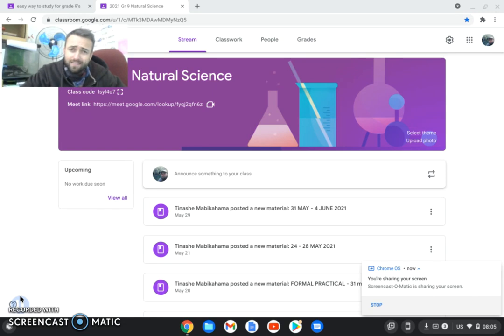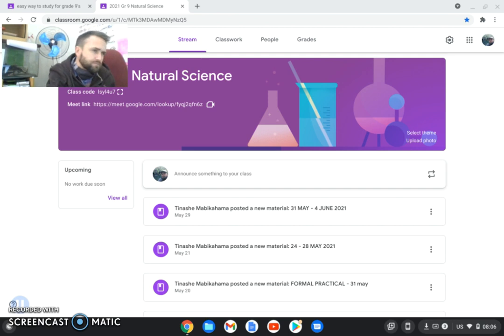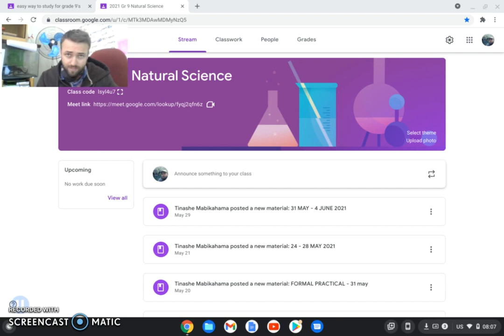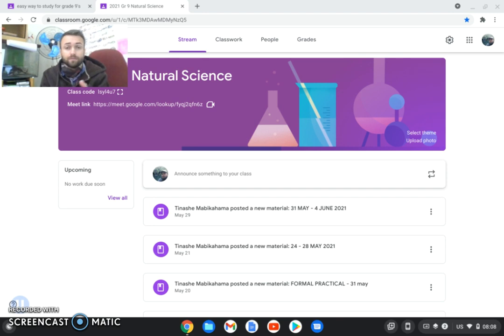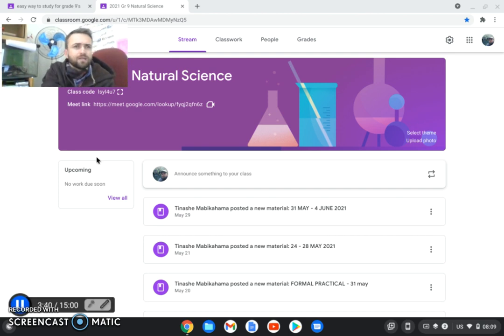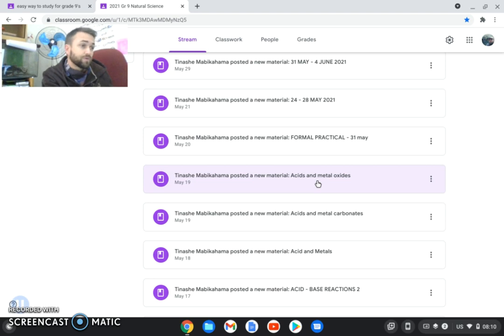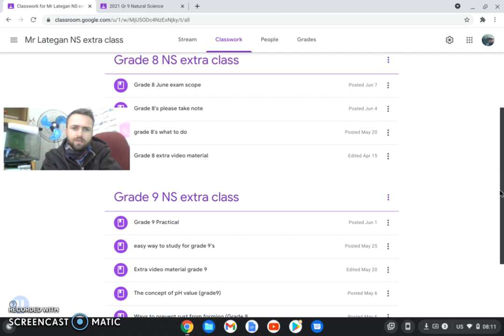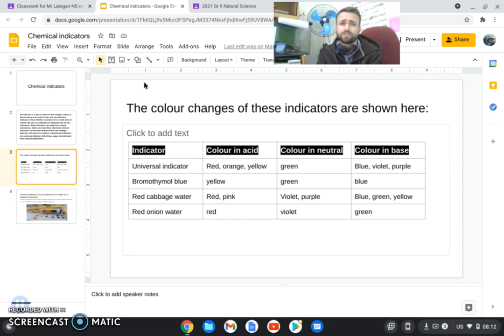Grade 9 Term 2 Exam scope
Hi there grade 9's this is just a general scope telling you what to focus on for your exam. Make sure you pay attention to the different sections as they are mentioned in the video.